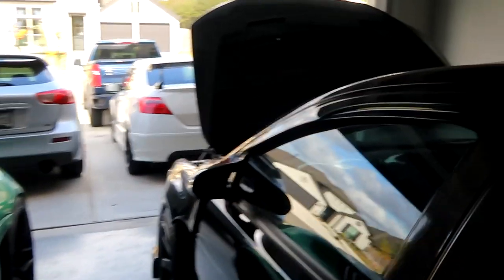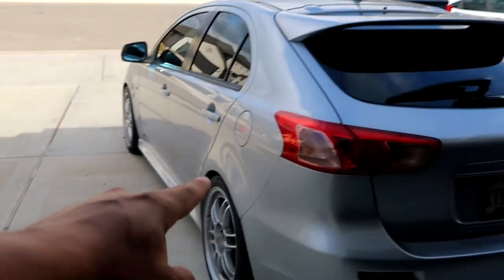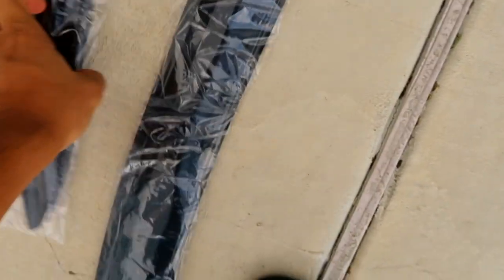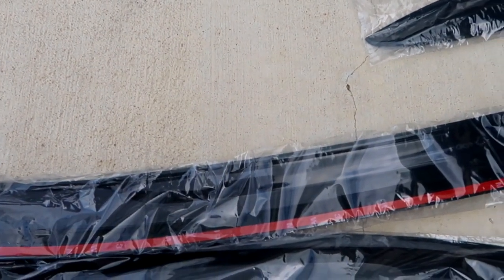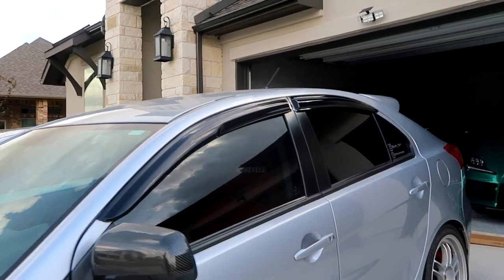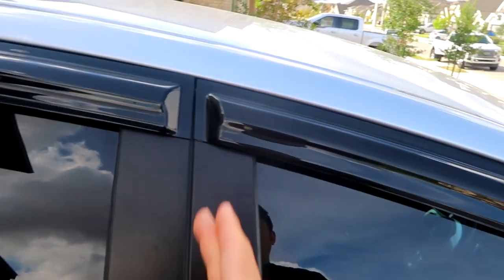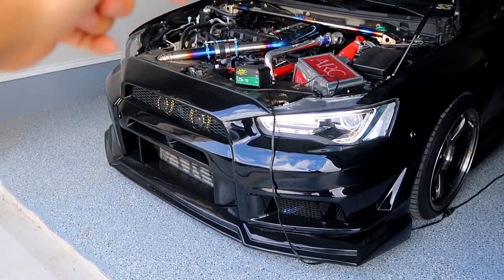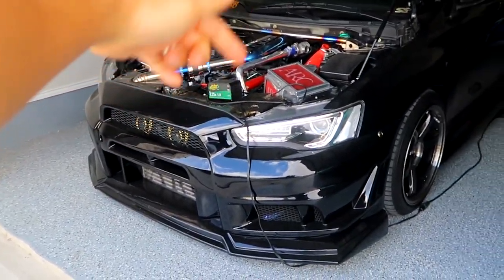Window visors install on my Mitsubishi Lancer Ralliart!